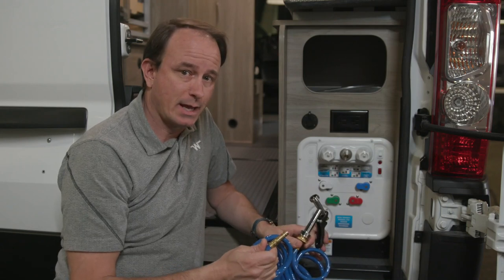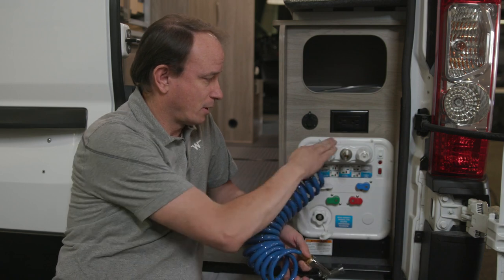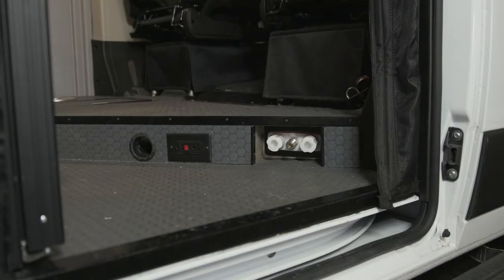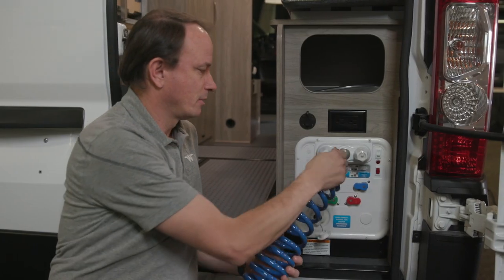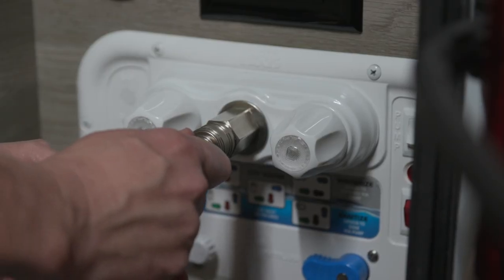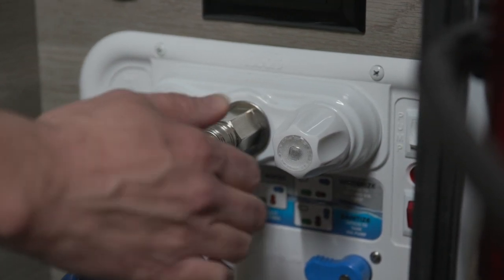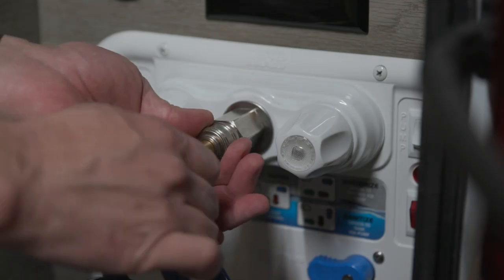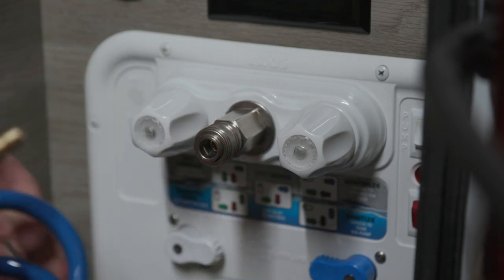Winnebago How To Solis Exterior Shower